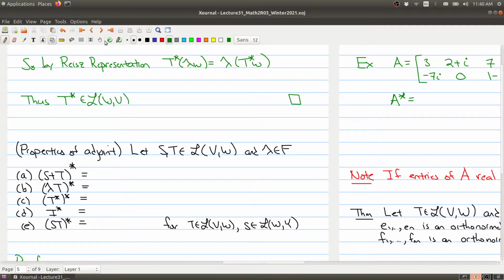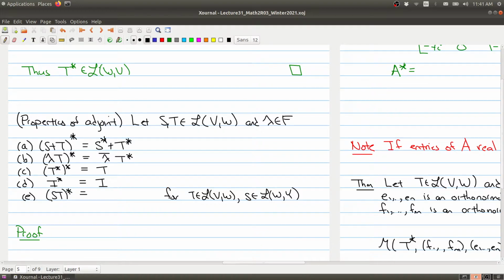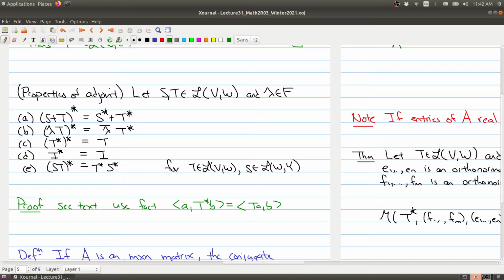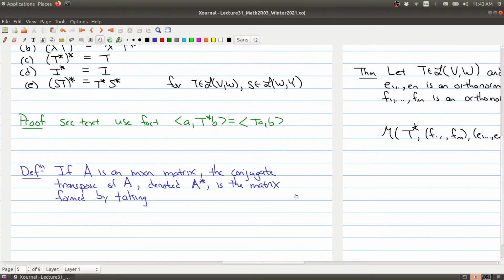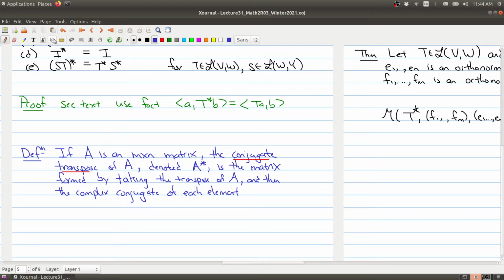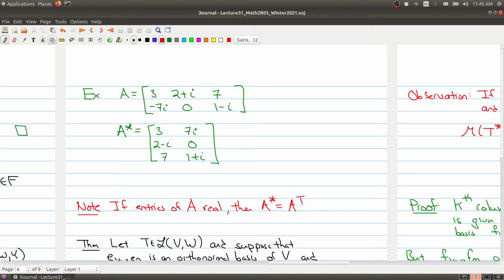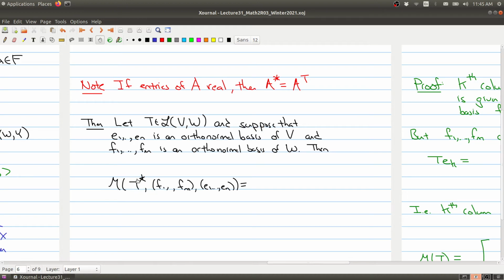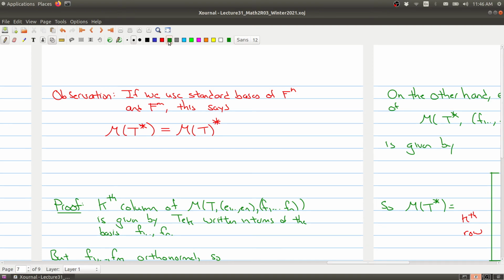Lecture 31 Part 3 Math 2R03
In Lecture 31 we look at adjoint operators.  In Part 3 we show how the matrices of an operator and its adjoint are related.